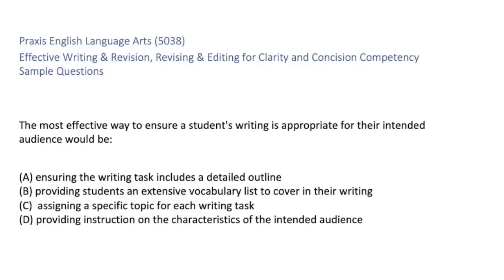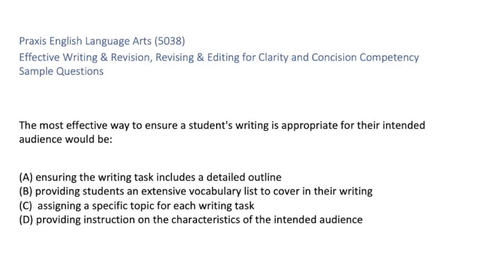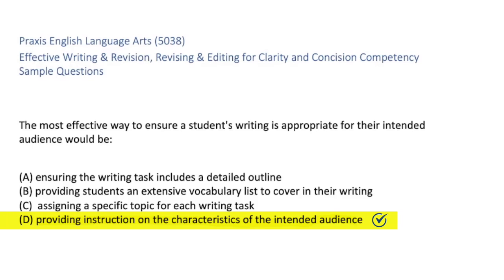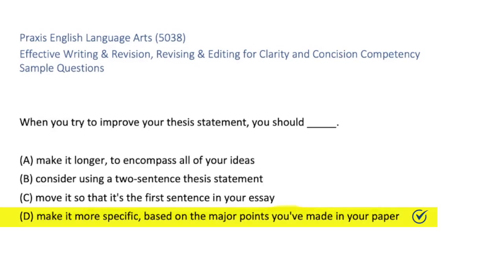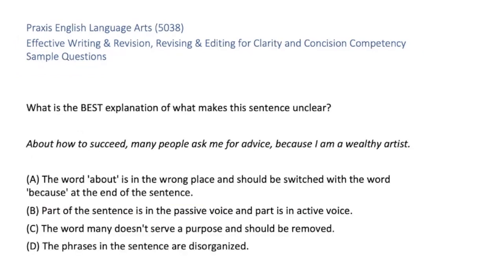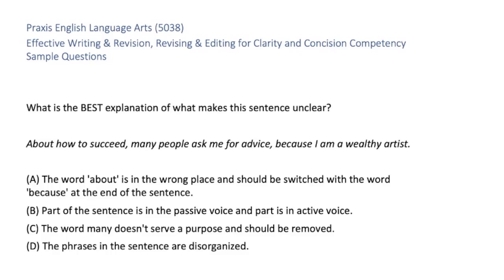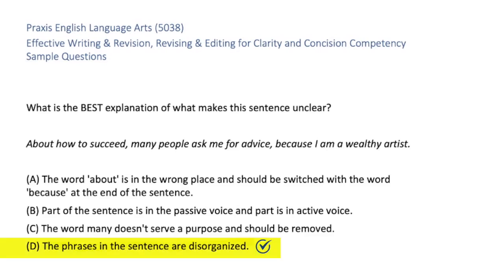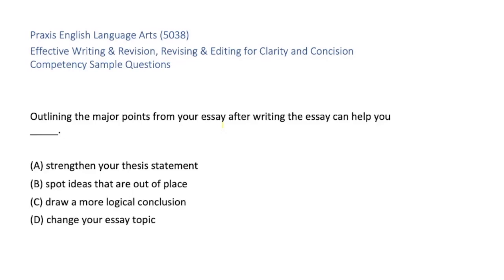Practice Problems for Revising & Editing | Praxis English Language Arts (5038)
📣Looking for authentic Revising & Editing for Clarity and Concision practice problems for the Praxis Parapro exam (5038)?

Join test prep expert, Selena, as we walk you through the types of Revising & Editing for Clarity and Concision problems that you are likely to face. This video will provide step-by-step solutions for each problem as well as strategy tips to help you save time & tackle any Revising & Editing for Clarity and Concision problem that comes your way.

🔗 LINKS 🔗

🔎 CHAPTERS 🔎

0:00 Introduction & Exam Overview (Praxis ELA 5038 – Effective Writing & Revision)
0:40 Question 1 – Writing for Intended Audience
1:55 Question 2 – Improving a Thesis Statement
2:58 Question 3 – Fixing an Unclear Sentence
4:12 Question 4 – Benefits of Post-Outlining
5:10 Conclusion & Study.com Resources